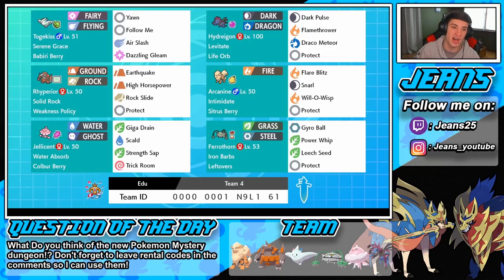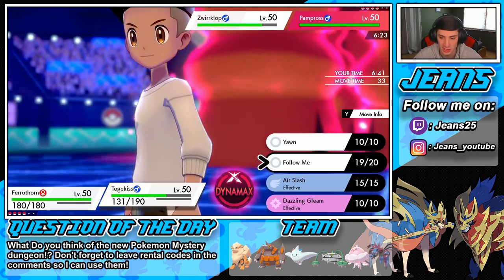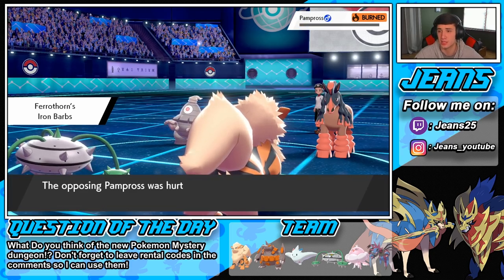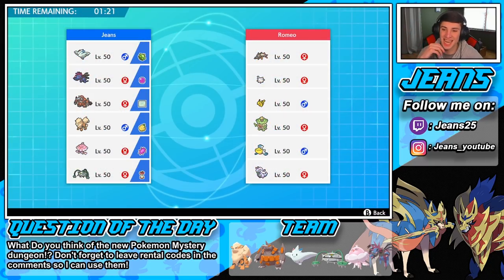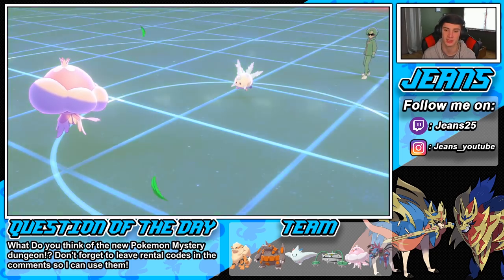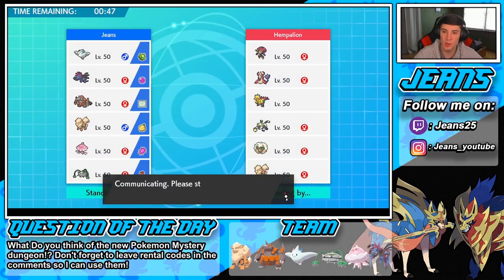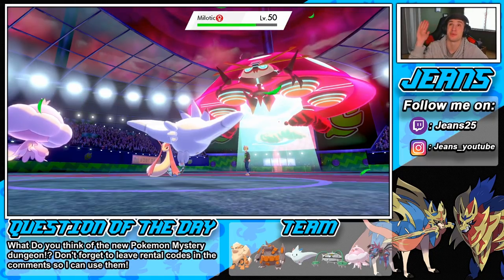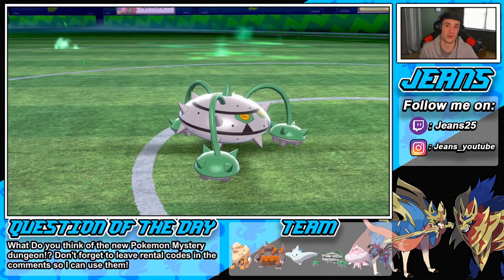RHYPERIOR Is The BEST In Trick Room! - Pokémon Sword and Shield Competitive Ranked Double Battles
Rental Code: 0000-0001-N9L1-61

Team:
Rhyperior (Weakness Policy)
Hydreigon (Life Orb)
Togekiss (Babiri Berry)
Arcanine (Sitrus Berry)
Ferrothorn (Leftovers)
Jellicent (Colbur Berry)

Rhyperior Trick Room team that we use in Ranked battles!

GAME INFO
Name: Pokemon Sword and Pokemon Shield
Developer: Game Freak
Publisher: The Pokemon Company, Nintendo
Platforms: Nintendo Switch
Release Date: November 14, 2019